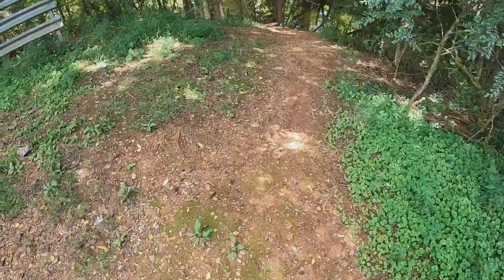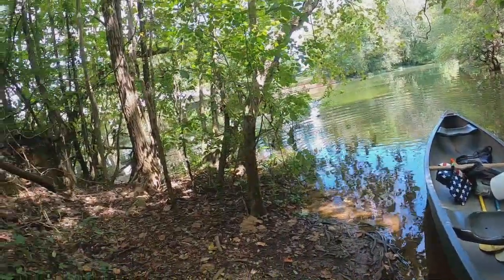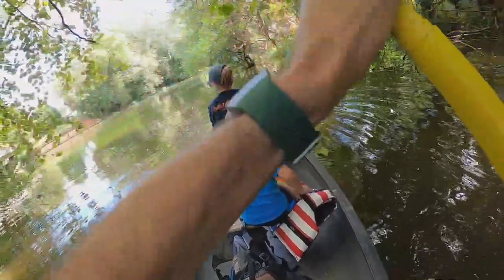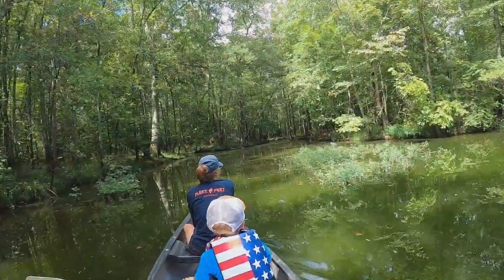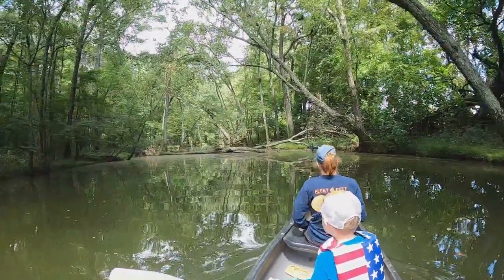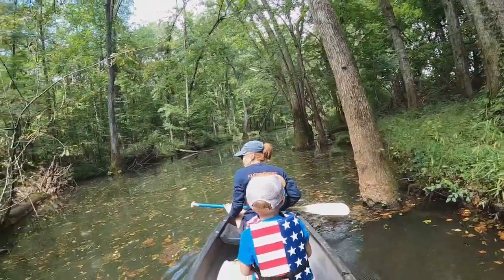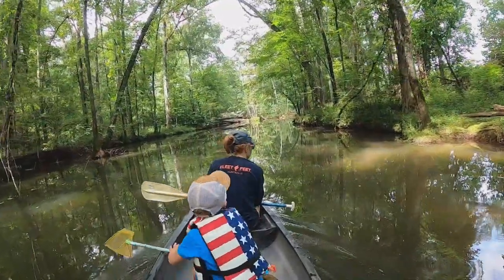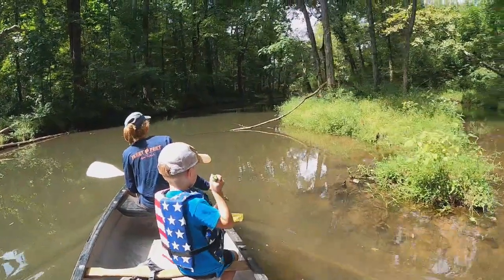Canoeing, Exploring, and Water Moccasins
Music by Paul Cook & The Chronicles - Wherever You Are (Embody Remix)